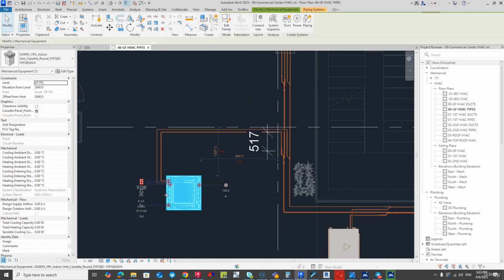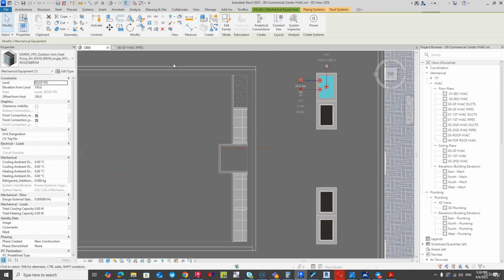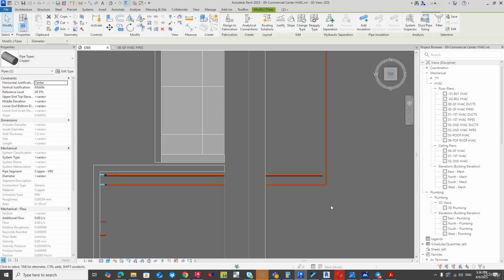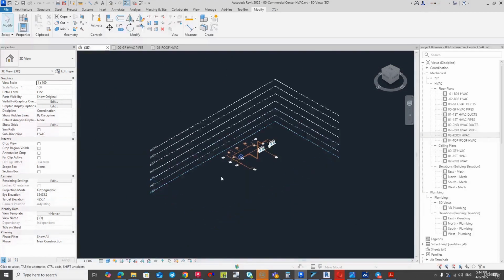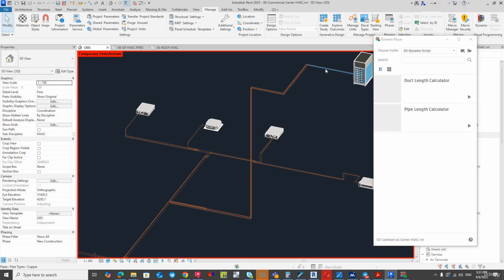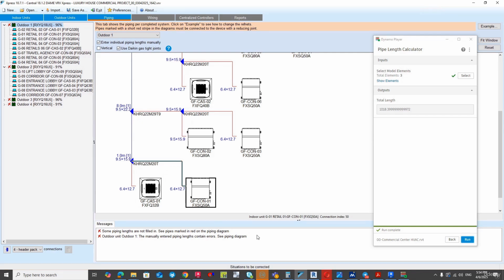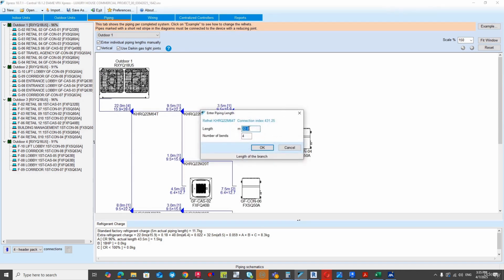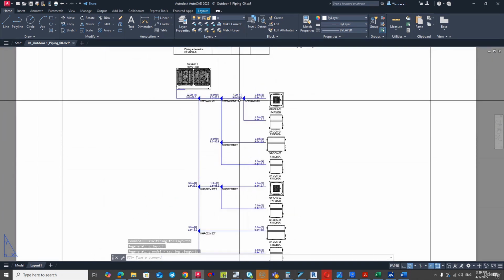36 VRV VRF System Report